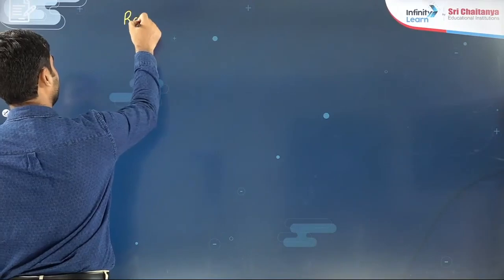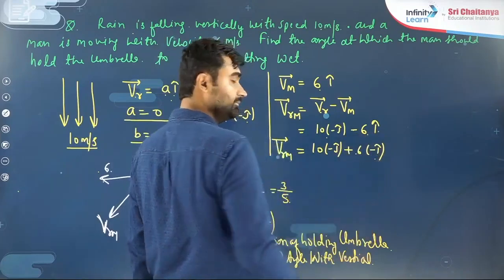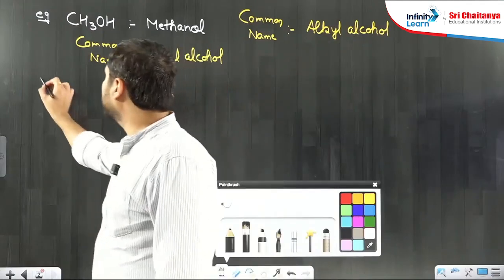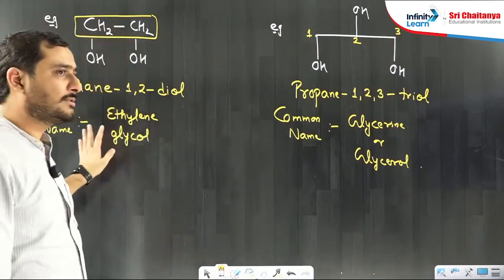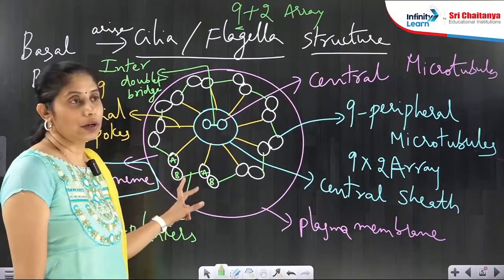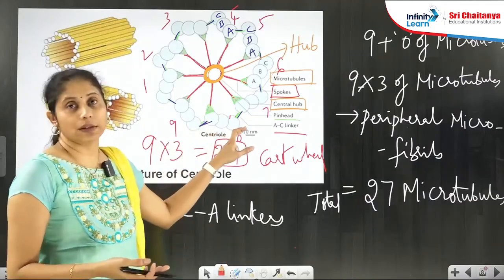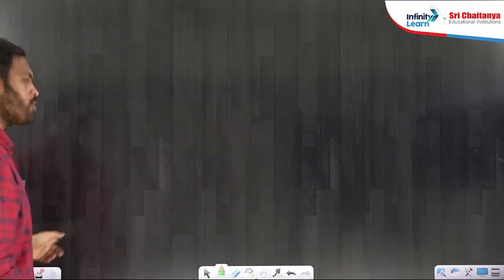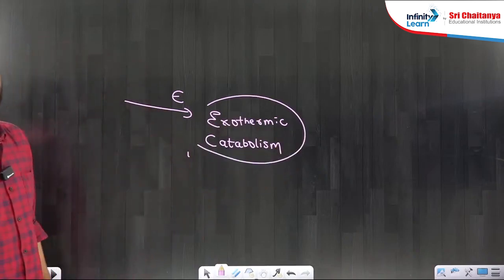Day 21 - STAR || Human Respiratory System - NEET Program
RAIN UMBRELLA + FLUTTERING OF FLAG from Physics
IUPAC NOMENCLATURE-1(RULES) from Chemistry
EUKARYOTIC CELL ORGANELLES PART-III from Botany
HUMAN RESPIRATORY SYSTEM from Zoology

Organelles are found in all eukaryotes. They are microscopic. However, the organs are macroscopic and can only be found in animals and plants. Here are some Organelles – Mitochondria, chloroplast, Golgi apparatus, endoplasmic reticulum, and nucleus.

The human respiratory system is responsible for breathing and supplying oxygen to the body. The lungs, located in the thoracic cavity and protected by the rib cage, are vital organs of this system.

In accordance with IUPAC nomenclature, compositional nomenclature is being used to name compounds depending on the makeup of the species or substances versus systems containing structural information or composition. The compositional naming of compounds uses the generalized stoichiometric term.